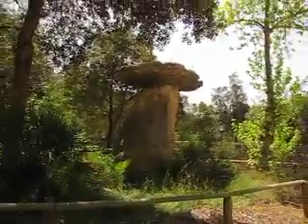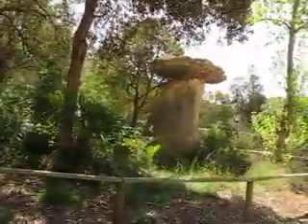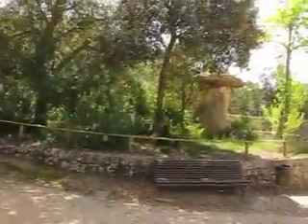Talaiotic Megalith and Necropolis at Cala san Vicente, Majorca (1)